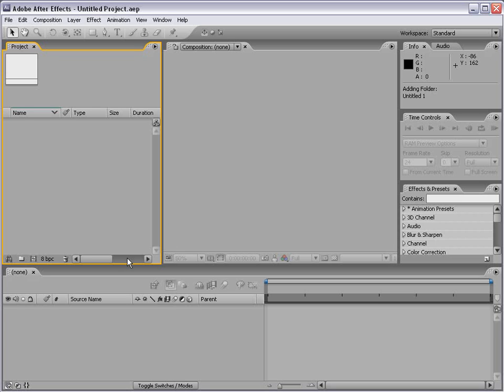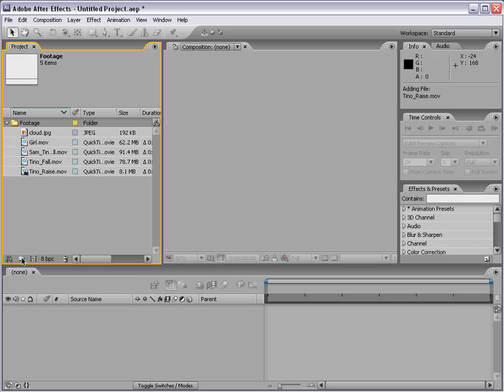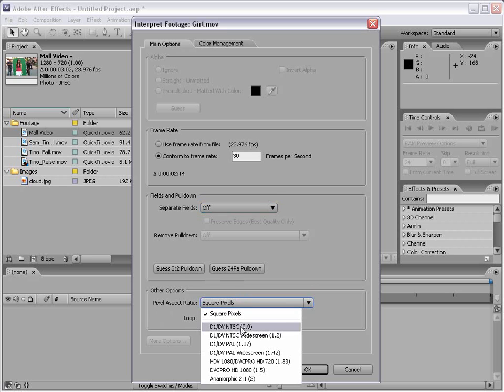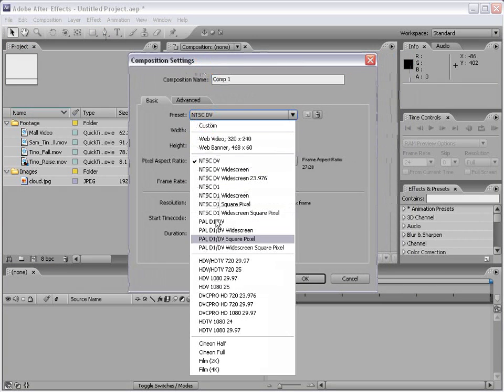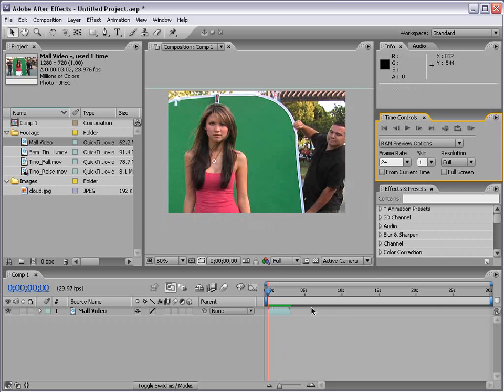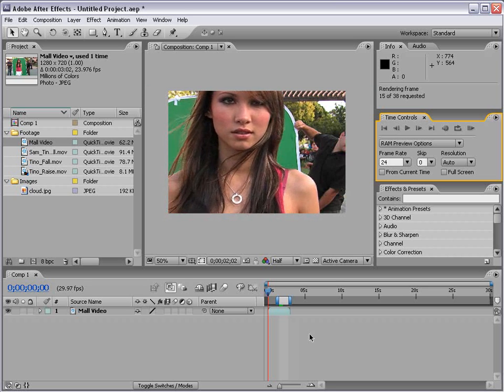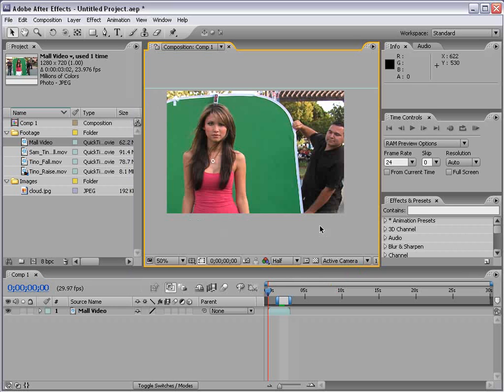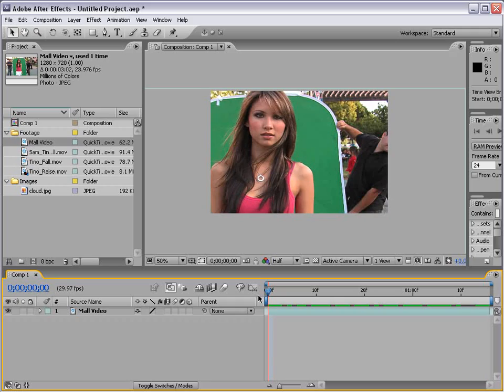tutorial AE _ 1 basic introduction